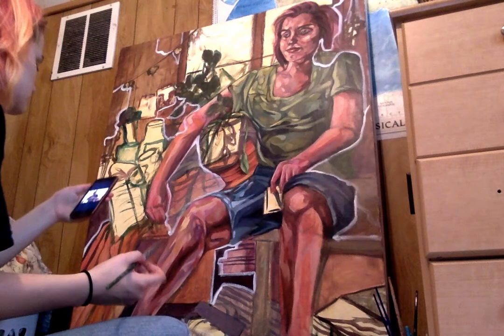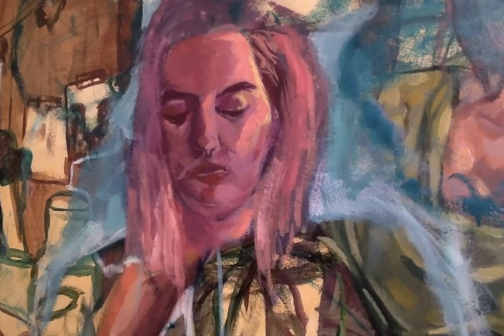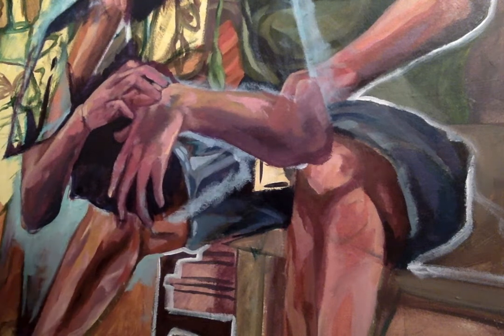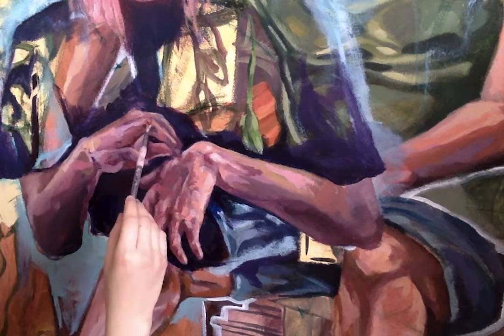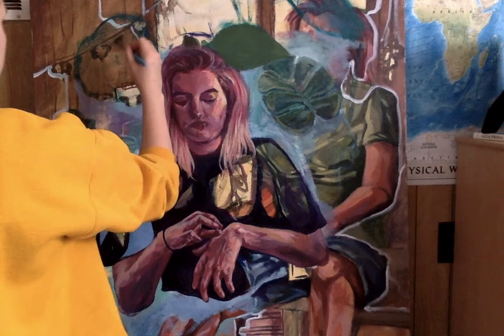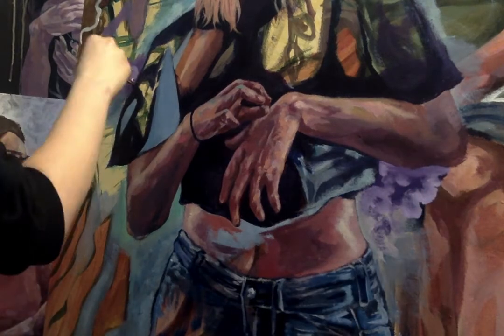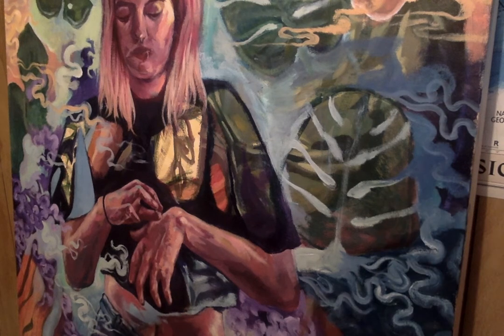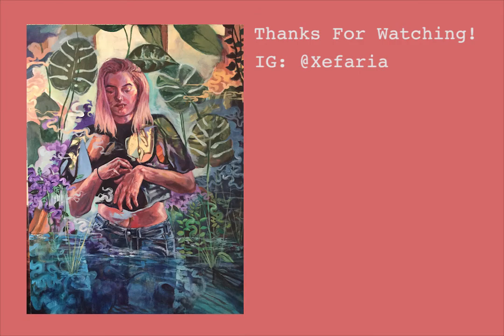My Full Acrylic Painting Process 🌈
What's up my dudes! For this video, I ruined an old painting to start a new one!